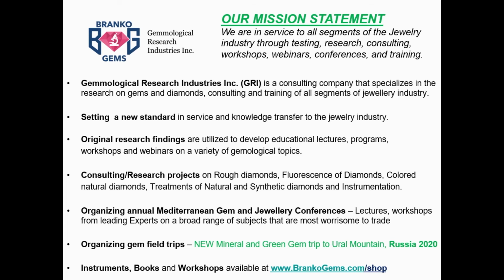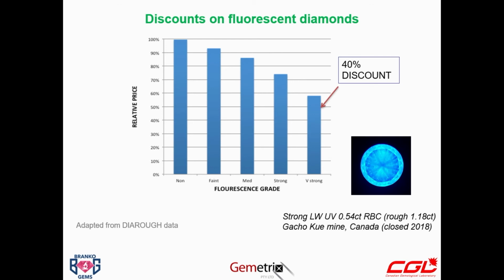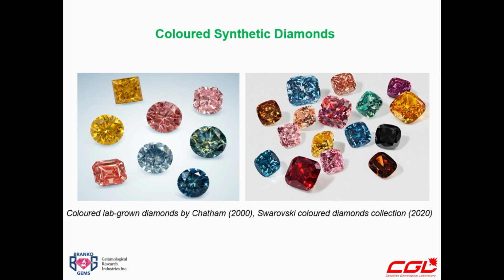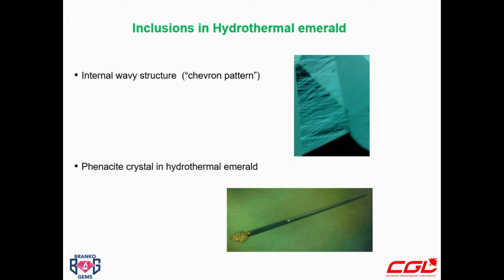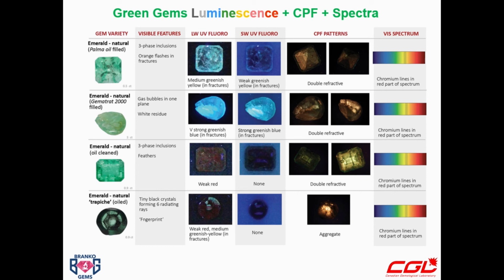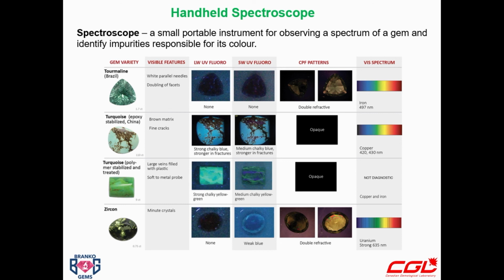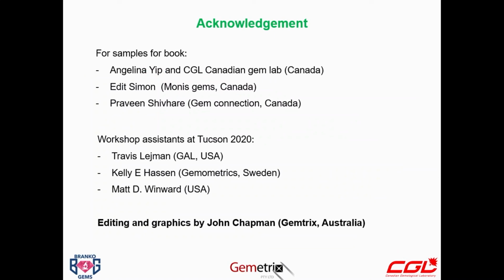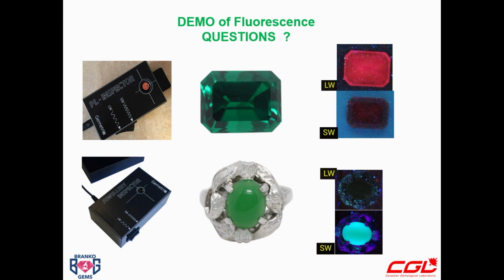T20 Green Gems: ID of Natural, Treated, and Synthetic Look-Alikes with Portable and Lab Instruments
At the heart of gemology is gem identification. For example, it is very difficult to distinguish some Emeralds, tsavorites Garnets, and glass, by mere observation. Since the values of these gemstones are considerably different, an accurate identification is necessary. It is important that the identification is performed without any destruction of the gems. Thus, using a PL Inspector by Gemetrix and Gempen by Gemometrics (portable and low-cost instruments allowing viewing of fluorescence and phosphorescence), CPF (Cross Polarized Filters), and spectroscope may be indispensable as fast optical methods, in addition to using essential tools such as loupe. By using the above standard gem testing instruments and techniques, trained gemologists can recognize most green gem materials. Branko will cover the use of four basic portable instruments that are practical for using on the road, at a gem field, or at a gem show without the need for a refractometer and microscope with an electrical outlet. Man-made green glasses, synthetic green spinel, and synthetic Emerald have characteristic fluorescence under LW/SW light that could separate them from natural gems. The advantage of the fluorescence technique is that it could be used as a screening test on mounted Emeralds, or polymer treated (B) and dyed (C) Jade, or larger pieces of Jade that may not fit in lab spectrometers.